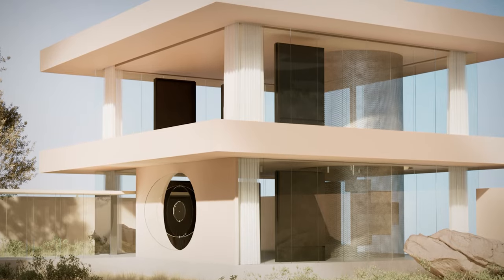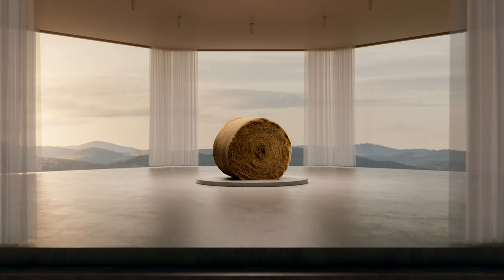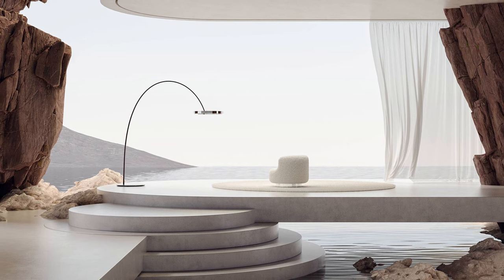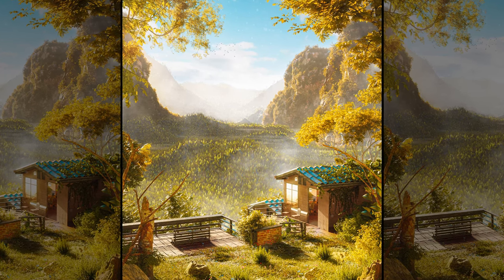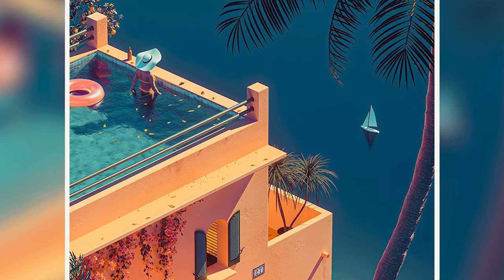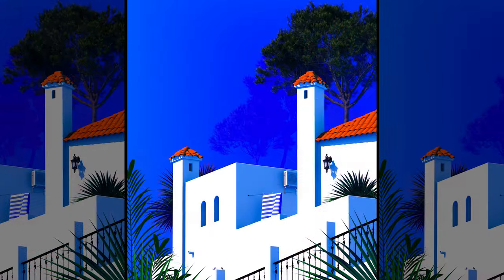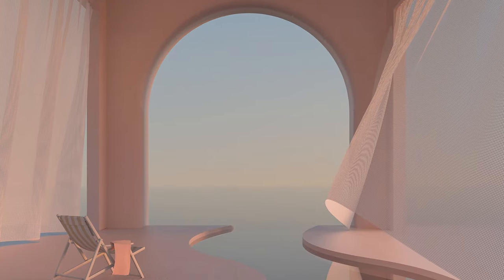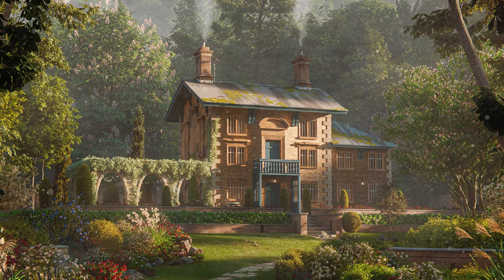Summer Escapes - Community Art Showcase | NVIDIA Studio Standouts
As summer arrives and the weather gets warmer the desire to explore and escape grows within us. Join us as we go on vacation to enjoy artwork from incredible digital artists leveraging NVIDIA GPUs to accelerate their workflows. The Summer Escapes Standouts has arrived.